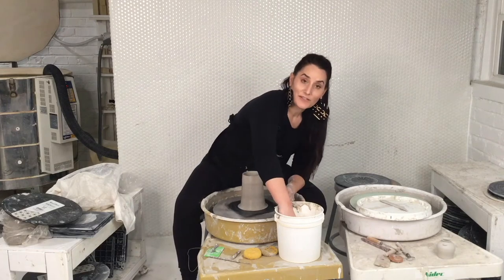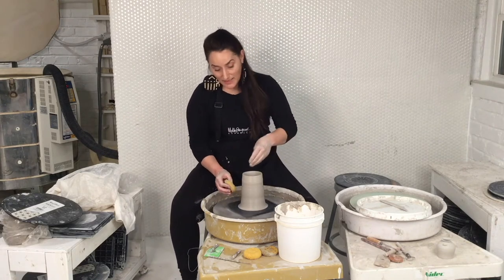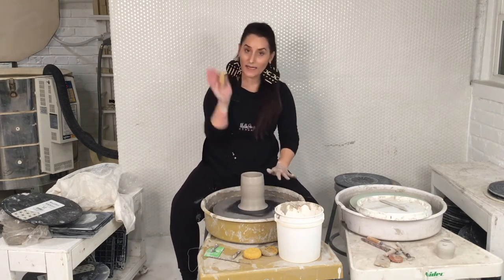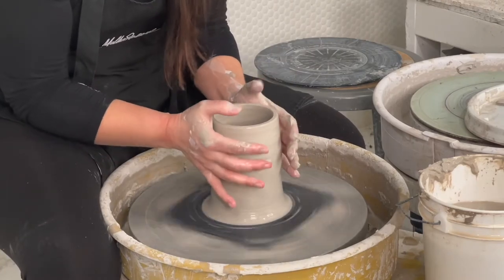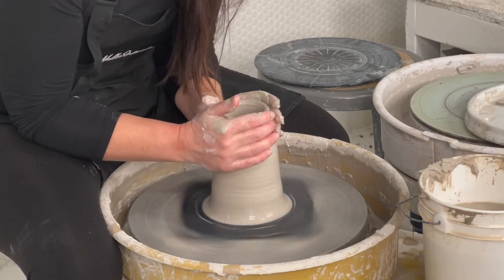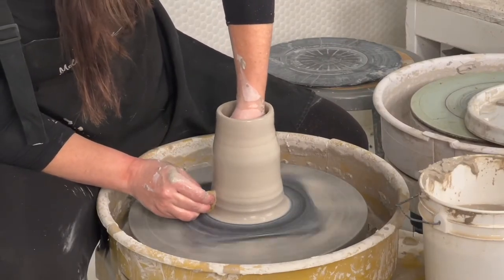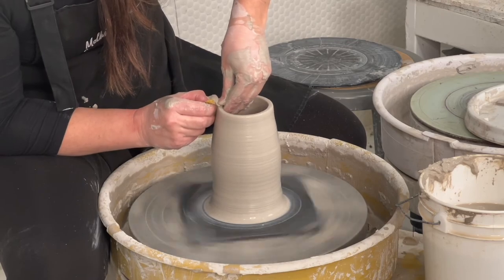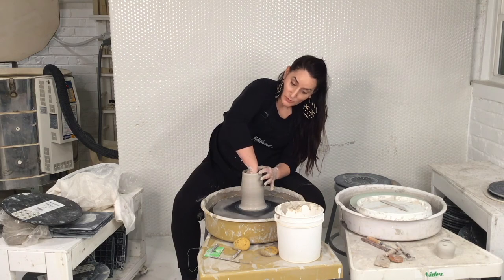When your clay cylinder wants to become a bowl!!!! How to fix it on the pottery wheel!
If your lip starts to get too wide and if the speed increases too quickly, your cylinder could quickly become a bowl! Slow the wheel and keep the lip contained! You got it!!